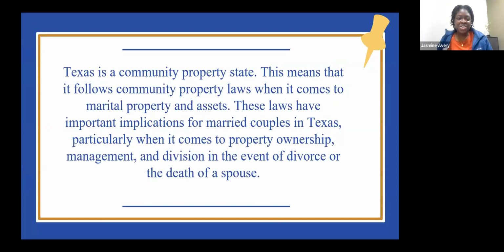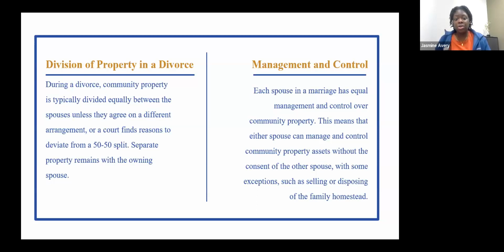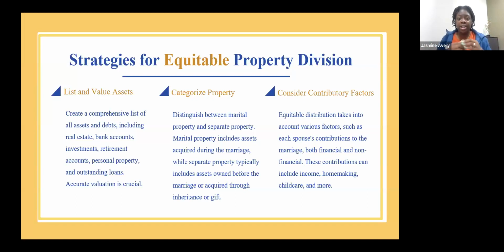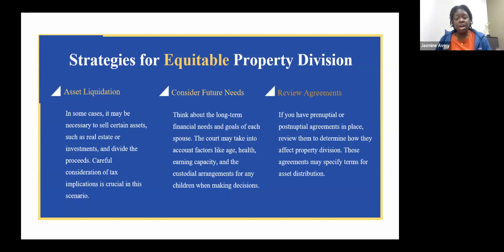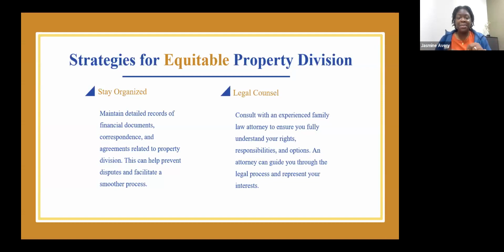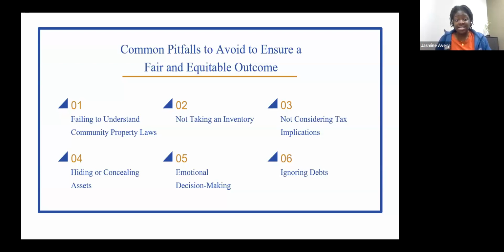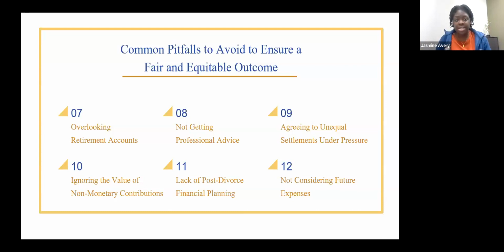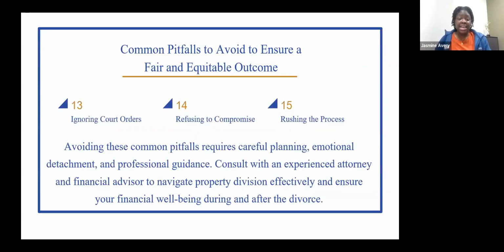Webinar | Equitable Split: Navigating Property Division During a Divorce in Texas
Transcript